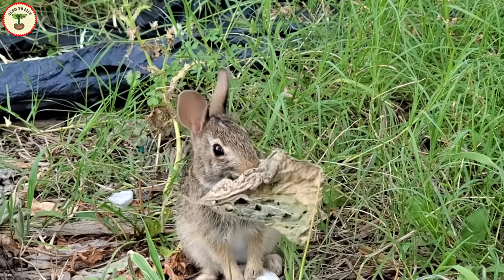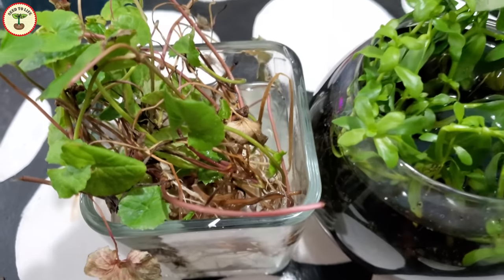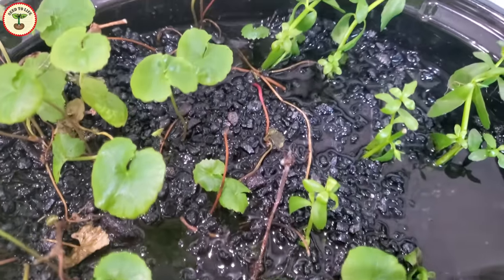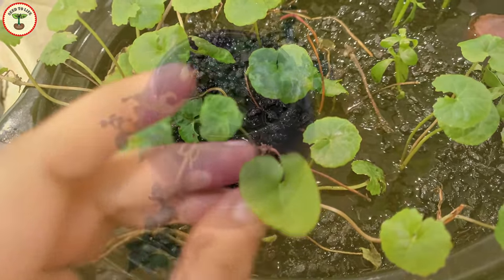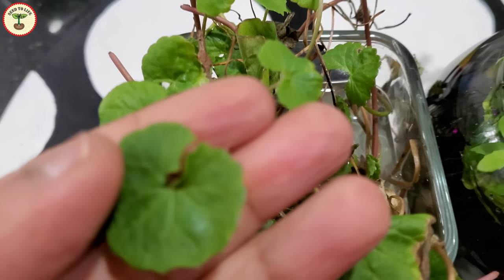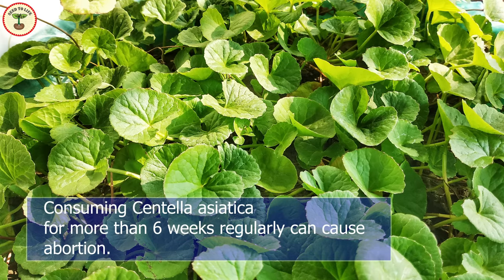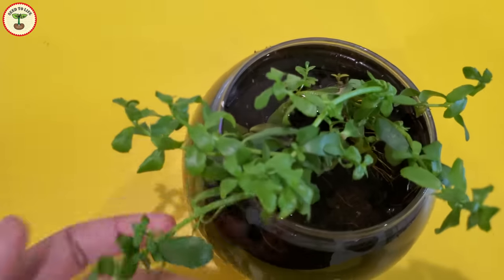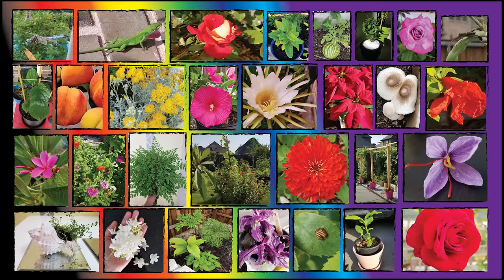Which of These Plants is Brahmi?| The Brain Tonic | Brahmi and Gotukola | Health Benefits Toxicity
Considered brain medicine, Brahmi is very famous. But how to identify real Brahmi?

Which of These Plants is Brahmi? | Brahmi and Gotukola | Health Benefits and Toxicity